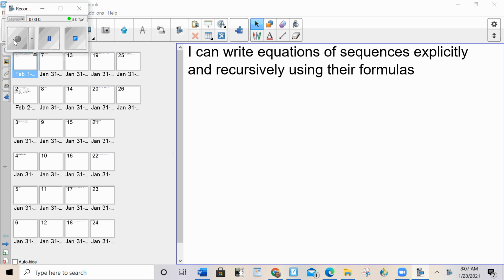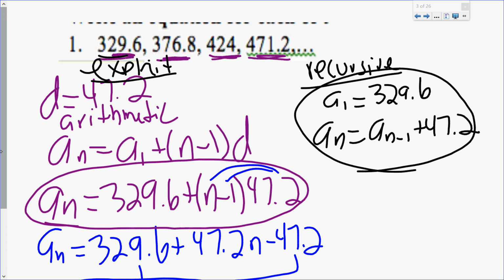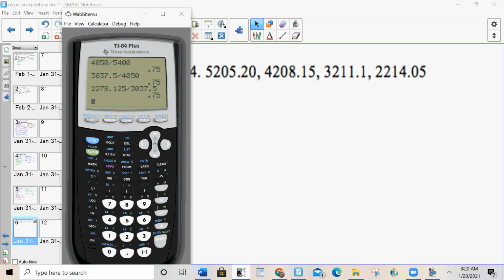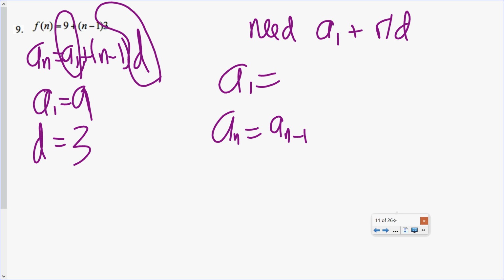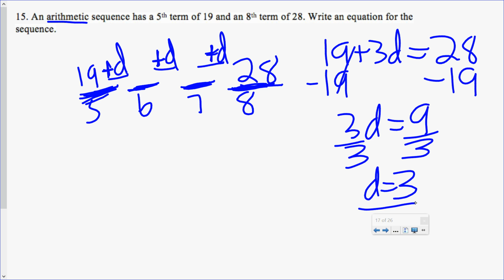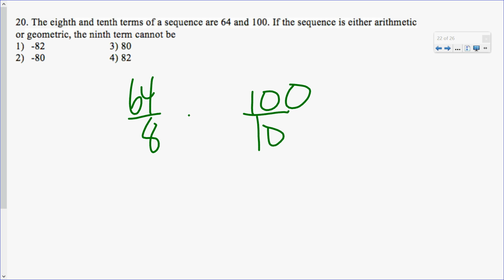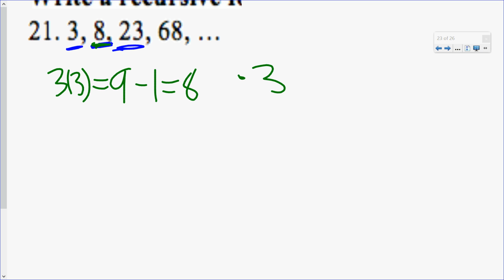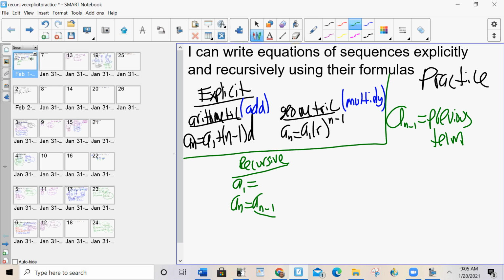Practice with Sequences